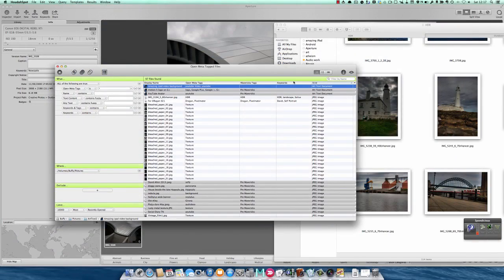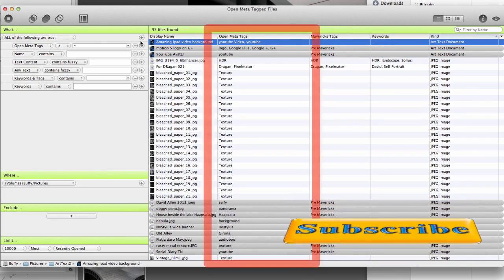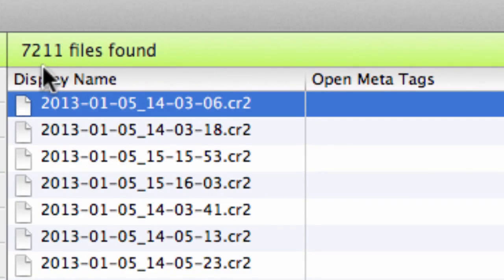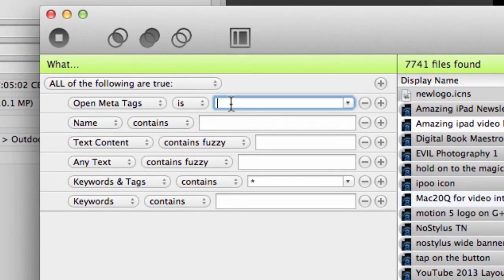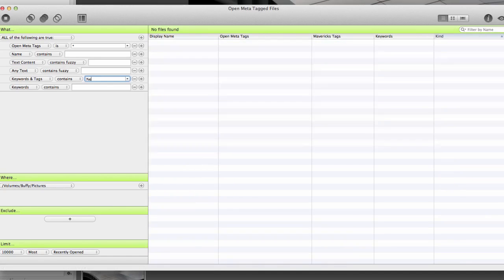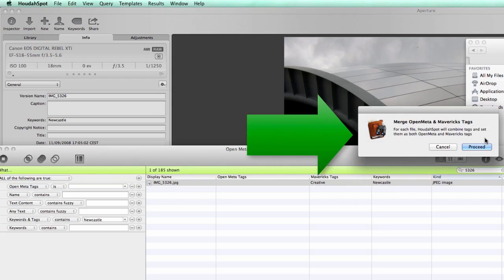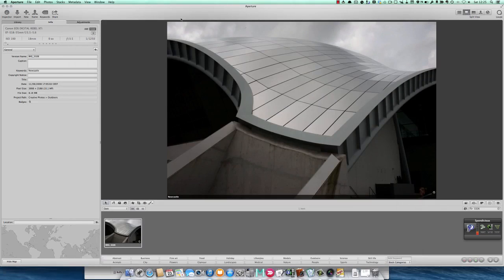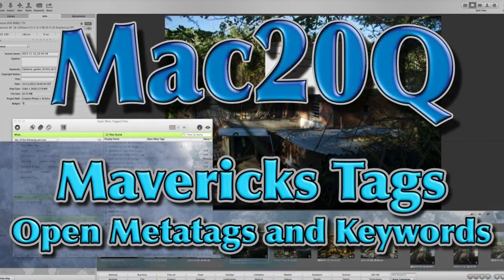Mavericks Tags or Open Meta tags or Keywords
I did think that Mavericks Tags were going to be an enhancement of the Open Meta Tags that I had already been tagging files with using Default Folder and Tagit apps. Now we have these new Mavericks Tags and they are something new all together. Could be that it is just making things more difficult or muddying the water regards finding files on your Mac. I like to think of it as one more way of sorting and finding files and it can all fit together and be very useful.

So we have Houdahspot which is an app I have used to show the fact that open Meta Tags and Mavericks tags are not the same but it is a great wee app for finding things on you Mac. Then there are Keywords which you can search for in HoudahSpot also. I put keywords onto photos in Aperture and all of these together can be very helpful when you know how to use them to search for what you need to do you computer stuff.